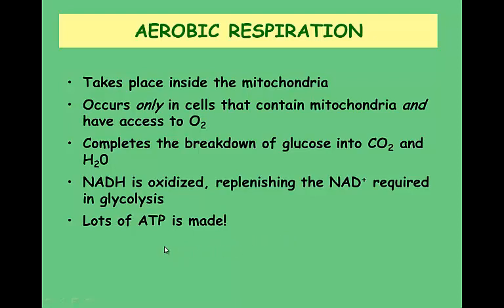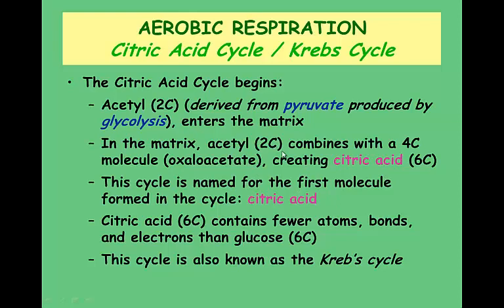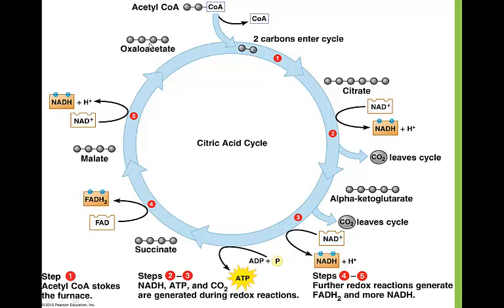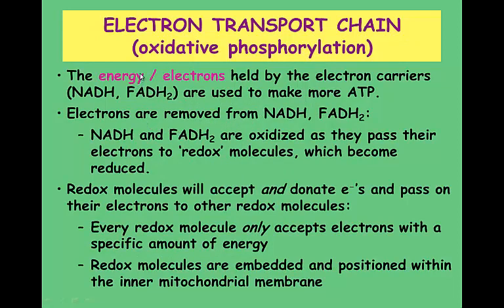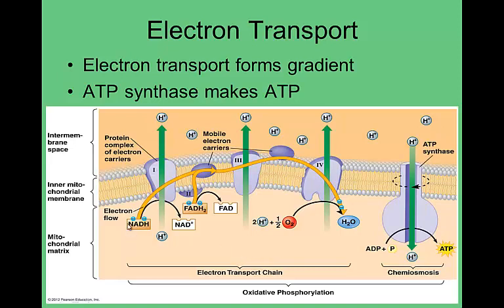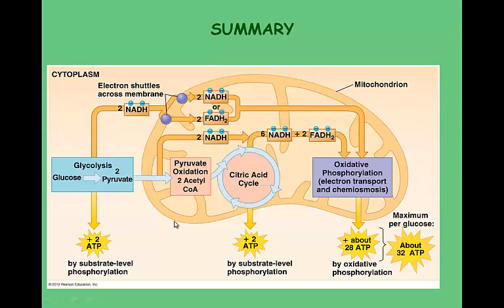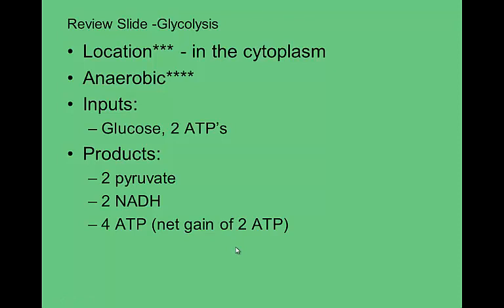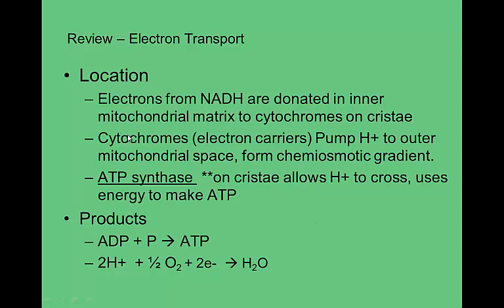Cellular respiration 2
intermediate step, citric acid, electron transport